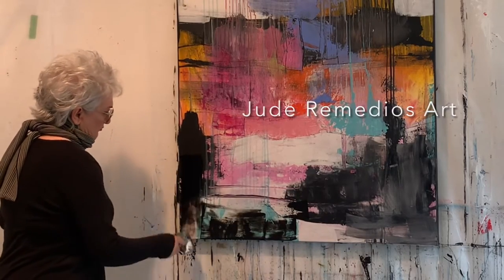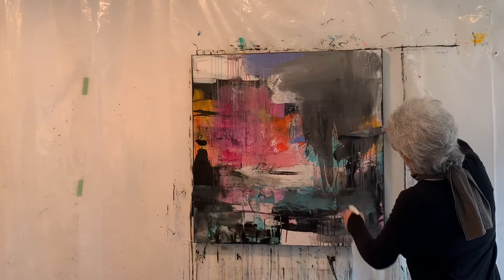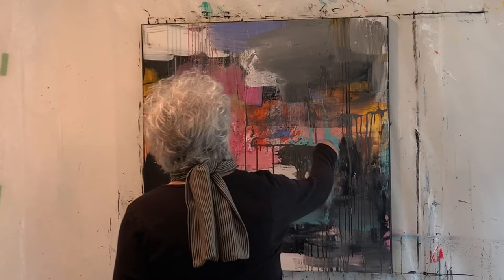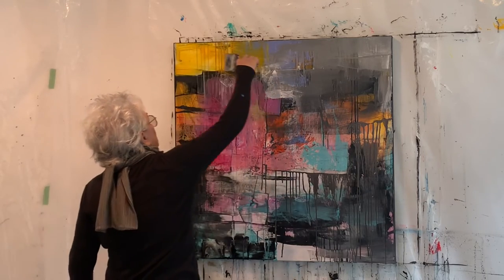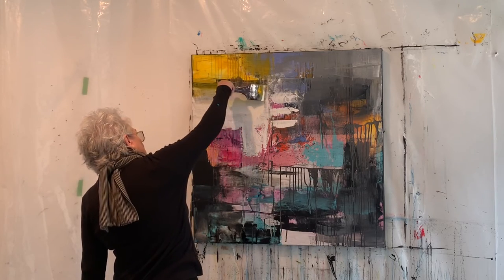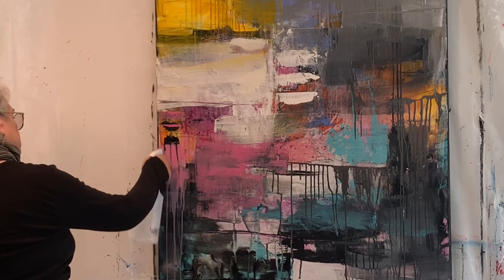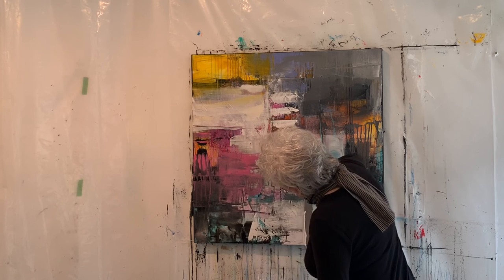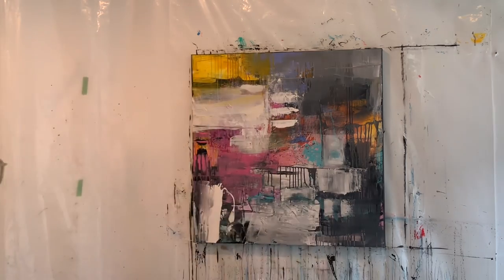Reveal the Existing Painting Under the Wash of Black Gesso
Once the existing layers of an acrylic abstract painting are bone dry you can paint a ‘wash’ of white or black gesso over some of the piece and then scrape away the gesso to reveal some of the original abstract underneath. This is always an exhilarating experience and I hope you’ll try it!